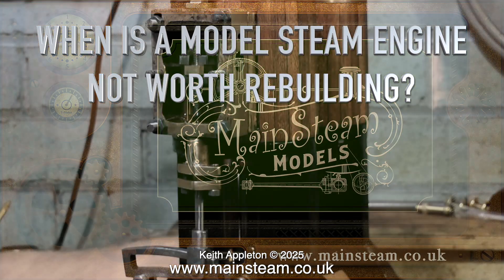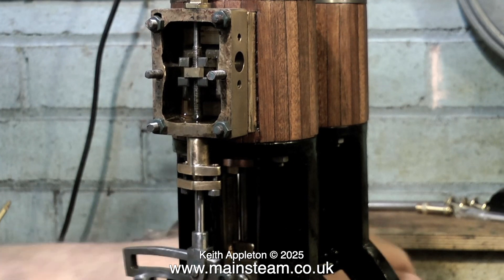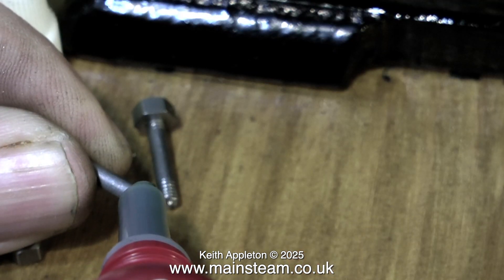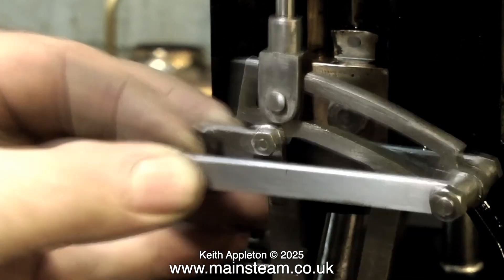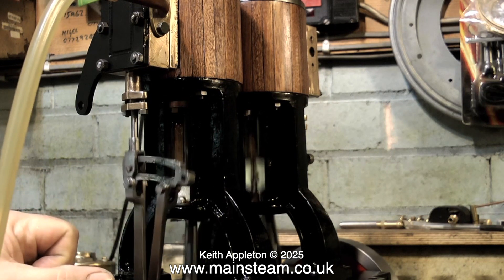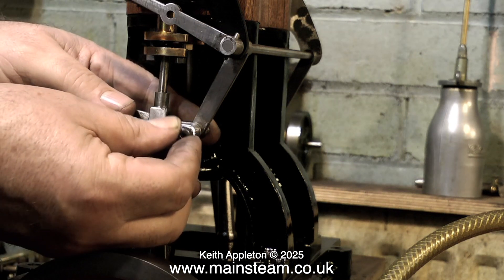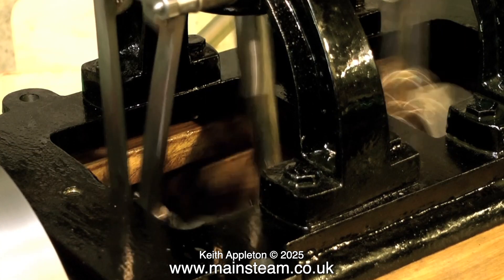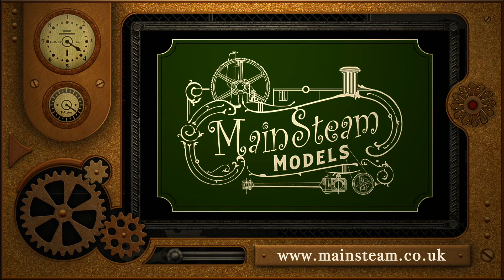WHEN IS A MODEL STEAM ENGINE NOT WORTH REBUILDING? - PART #7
When Is A Model Steam Engine Not Worth Rebuilding? - Part #7. It has taken a considerable time to arrive at this stage of the rebuild and there are still a few jobs left to do. This episode shows assembly of the Valve Gear on both sides and a compressed air test to see how well it runs.